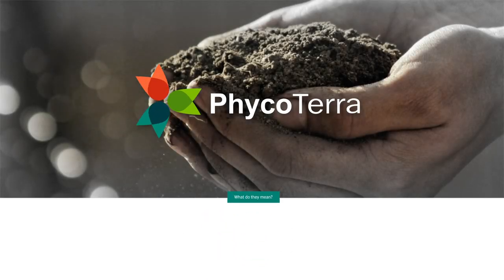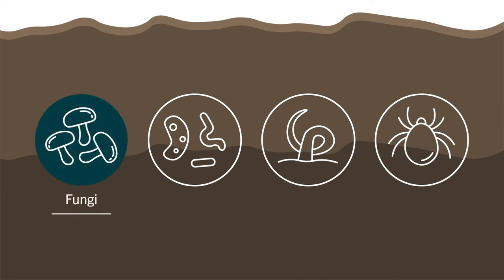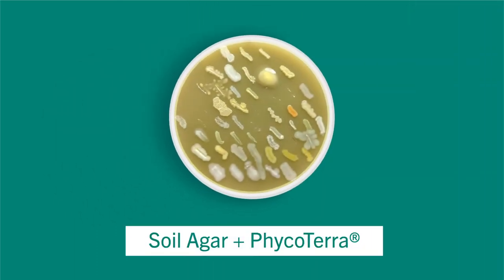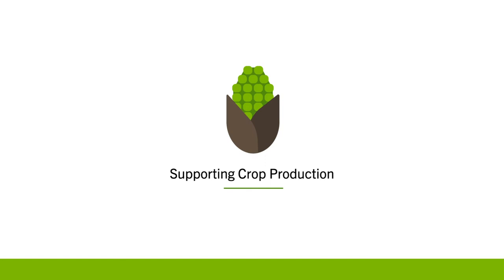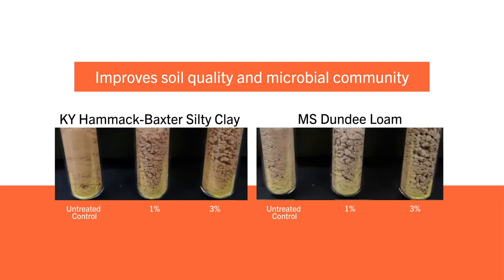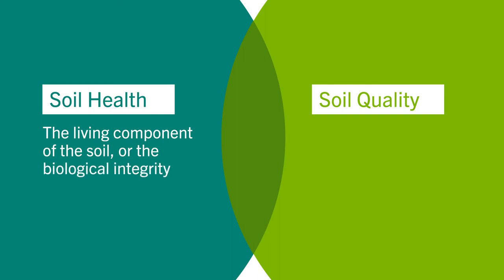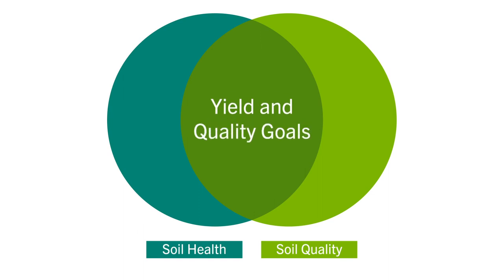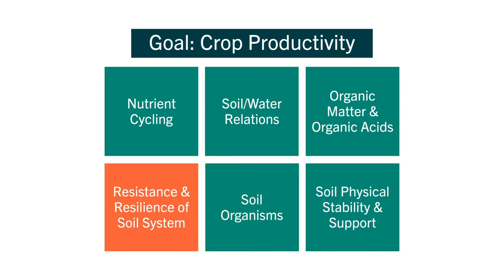What is Soil Health? | What is Soil Quality? | We Explain the Similarities and Differences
In this video, we answer two questions: What is Soil Health? And What is Soil Quality?  These terms are often used interchangeably, but they do have some differences. Understanding them can have major implications for your soil and farm.

Soil Health refers to the interactions between organisms and their environment — or the overall ecosystem of the soil.  It highlights the relationship and interaction between the living things in the soil (fungi, bacteria, nematodes, insects) and their interaction with the soil environment.

Soil Quality, on the other hand, refers to how well the soil functions physically, chemically, and biologically and how well it does its JOB.  Soil has different jobs based on its environment, but on a farm the soil’s job is crop production. PhycoTerra is able to help improve the quality and the microbial community of all kinds of soil structures.  This, in turn, helps the soil do its JOB.

Ultimately, soil health and soil quality work together, hand in hand, to support your yield and quality goals. Without healthy soil or quality soil, your crops will not yield the results they are capable of.  Learn how PhycoTerra has been delivering results and helping farm soil do its job and produce!

0:00 Introduction to Soil Health vs Soil Quality
0:25 What is Soil Health?
01:13 What is Soil Quality?
2:04 Soil Structure
2:39 Soil Health and Soil Quality Work Together
3:33 Crop Production and Conclusion

Heliae is making great strides in furthering the science and technology for soil health.